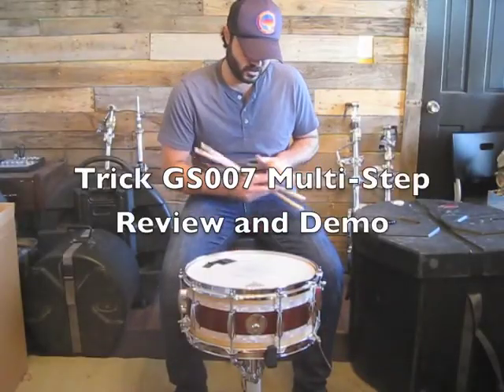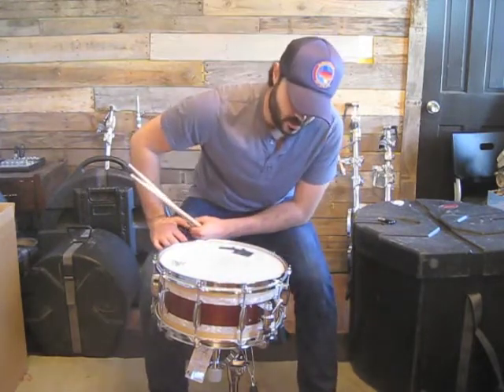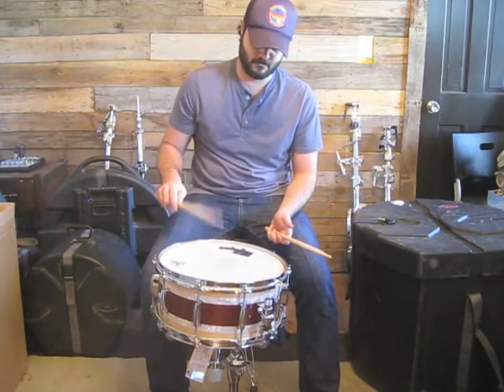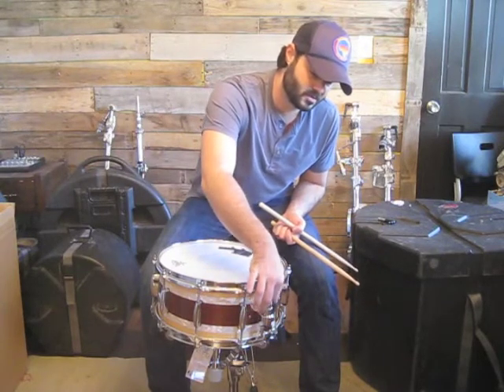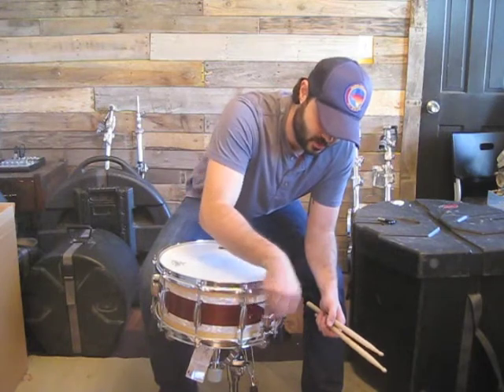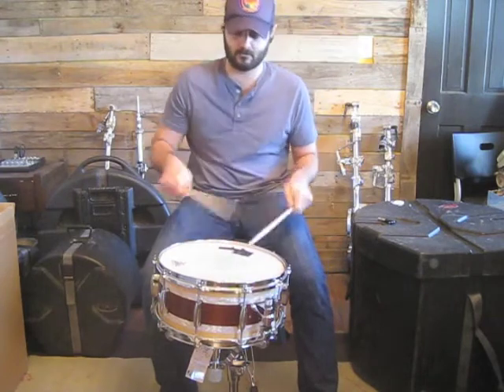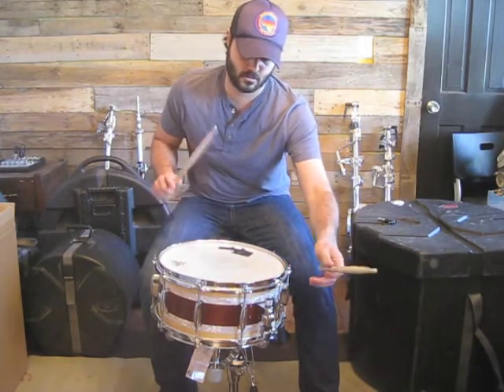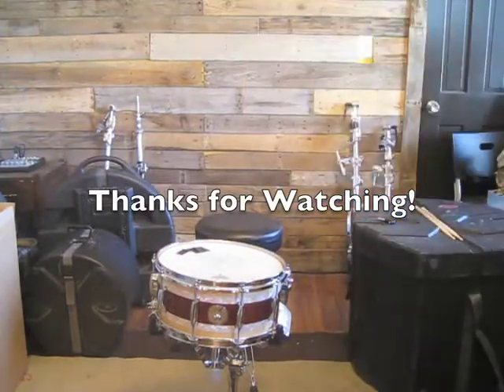Trick GS007 Multi-Step Snare Strainer Review and Demo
- Learn how to play the drums!

In this video I check out the Trick Throw off. Trick GS007 Multi-Step Snare Strainer Review and Demo.

I'm playing a P.Ellis 14x6.5 maple snare drum with re-enforcement rings.